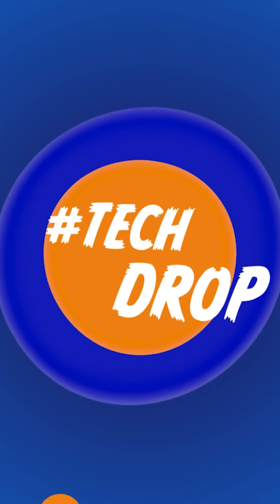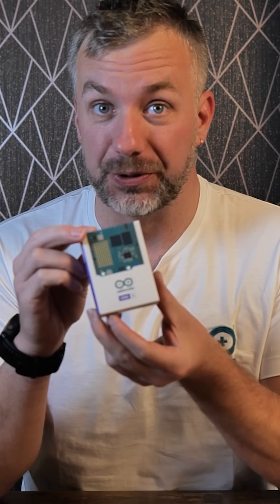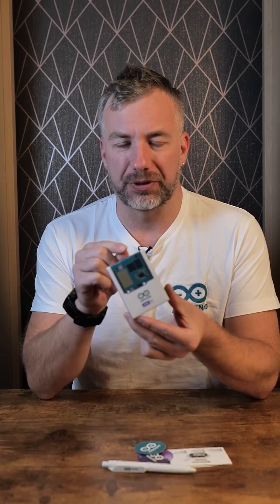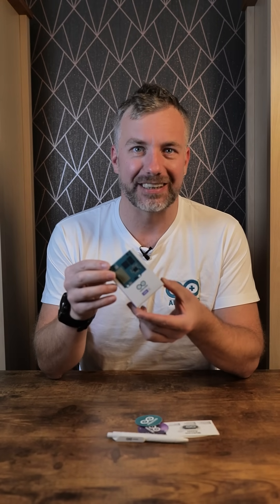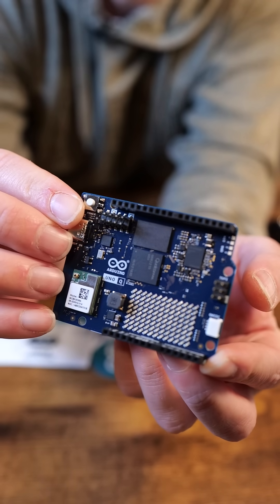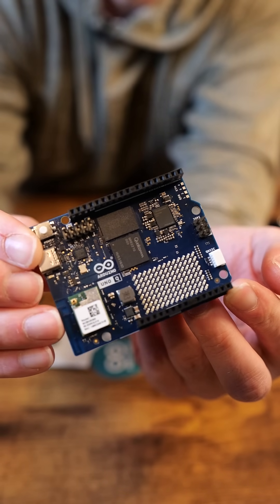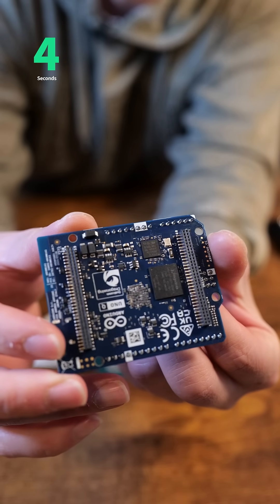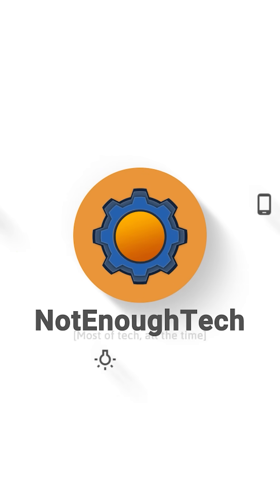TechDrop: Who put Q in Arduino UNO?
This little release from @arduino.cc caught me by surprise. ArduinoUNOQ is a familiar microcontroller with a twist.

With extra support in October from: Howard S